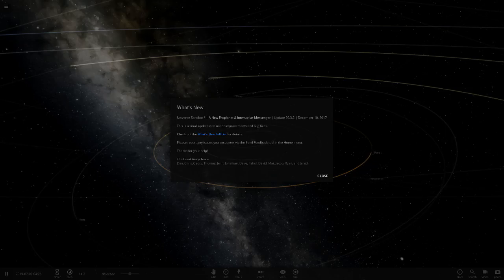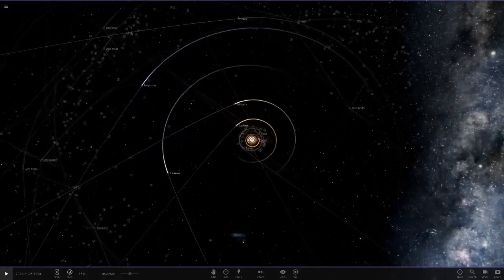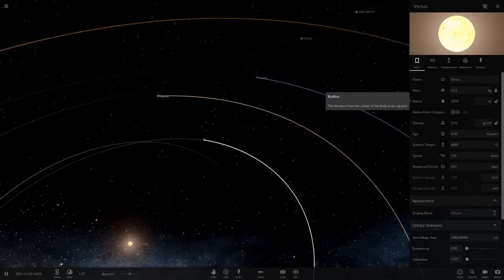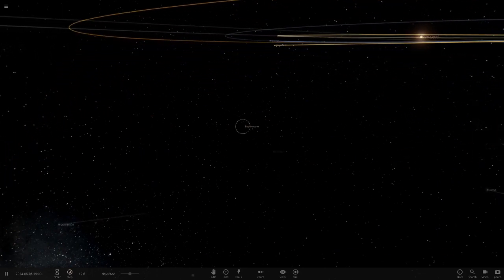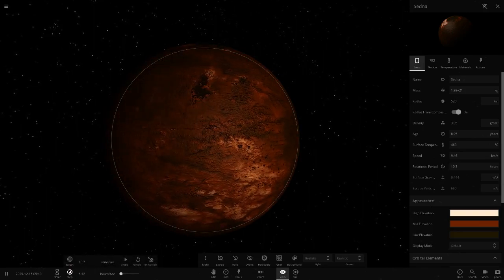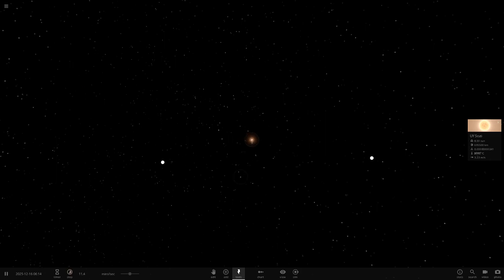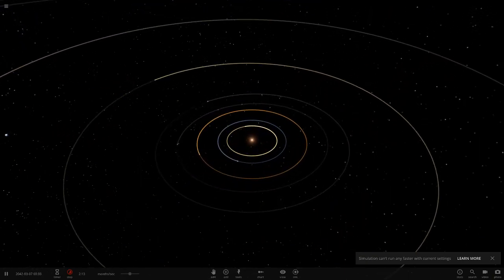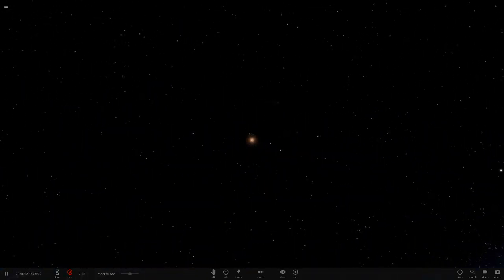What If UY Scuti Was The Size Of Our Sun But Still Had The Same Mass, Universe Sandbox ²